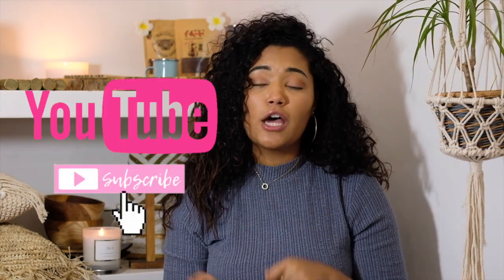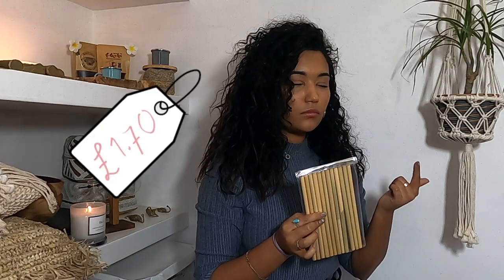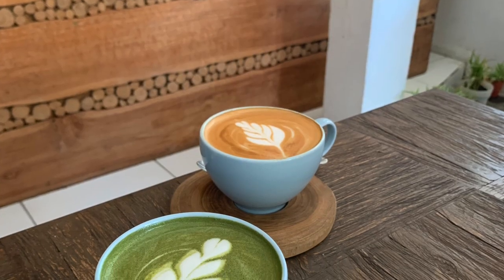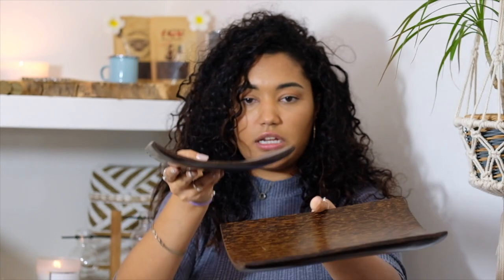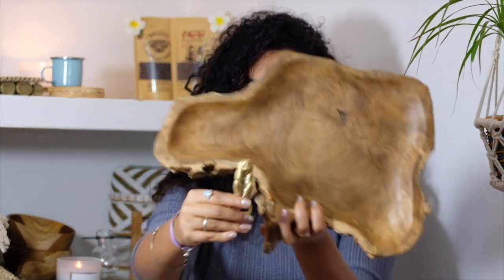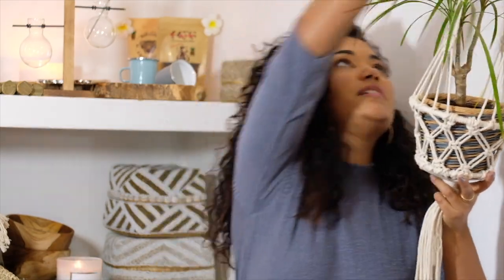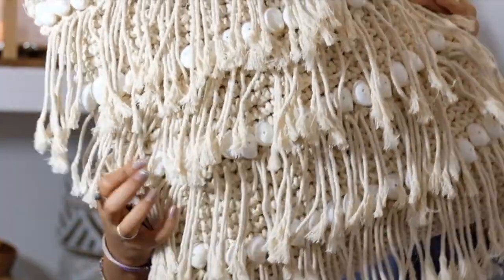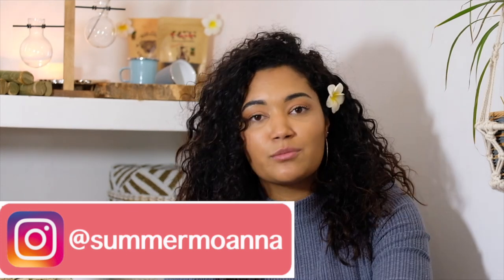BEST HOMEWARE BALI HAUL | with locations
I have recently come back from a trip around South East Asia. When I arrived in Bali, I just knew I wanted to fill my house with all things BALI AESTHETIC!!

I went on a bit of a shopping spree to fill up any remaining space in my bag with all my favourite Bali homewares! I am so happy with what I got!

Love to the moon,
Summer Moanna